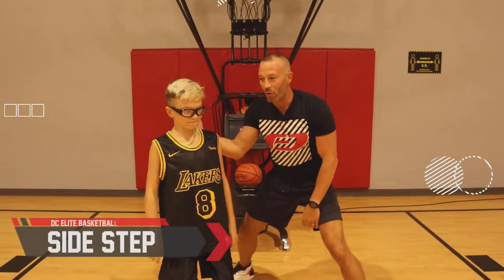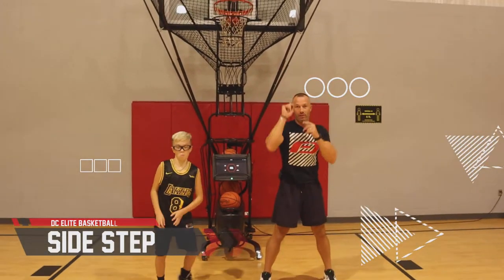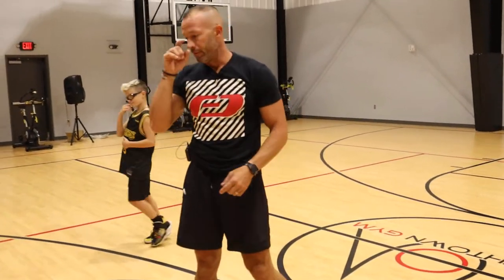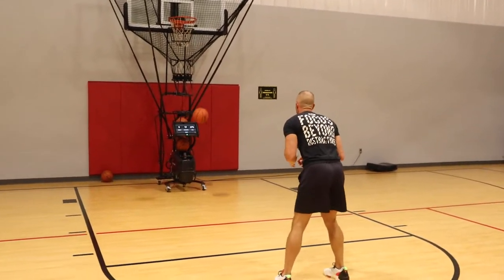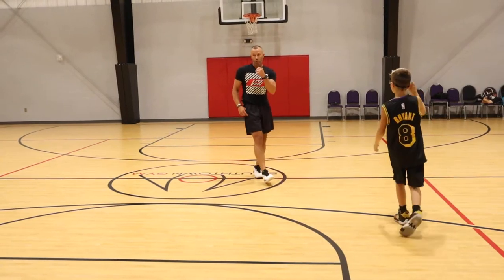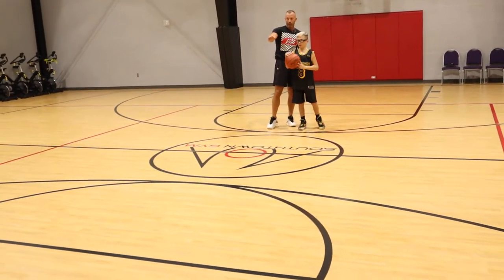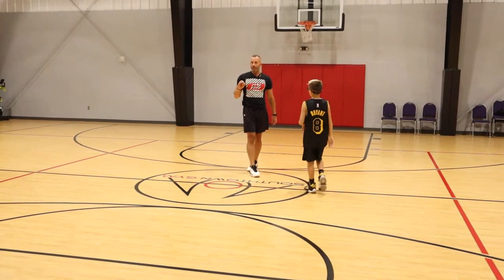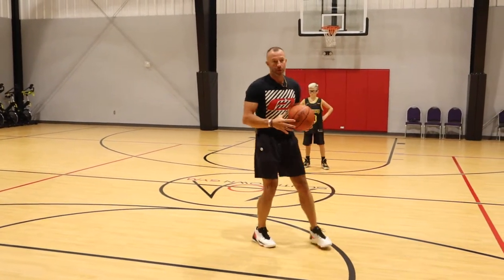Basketball Side Step- Separation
Get that Separation you need to get a shot off in a downhill attack.